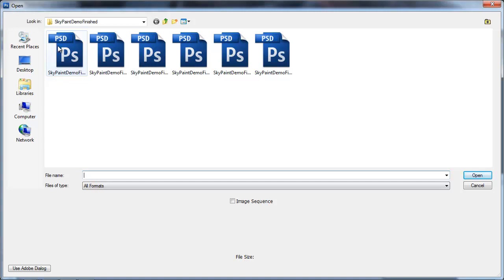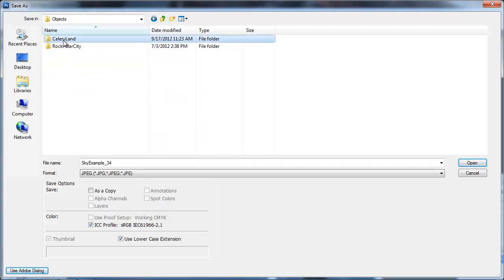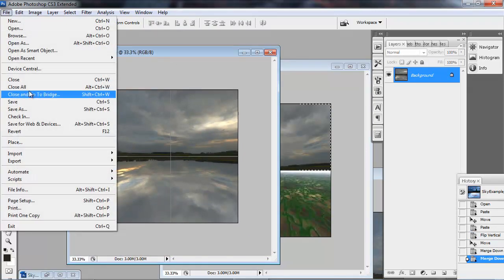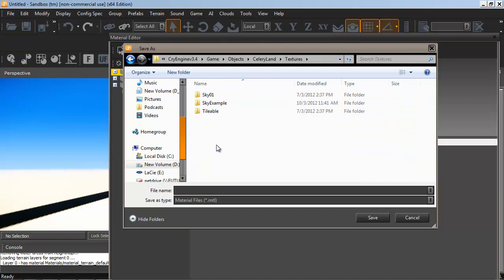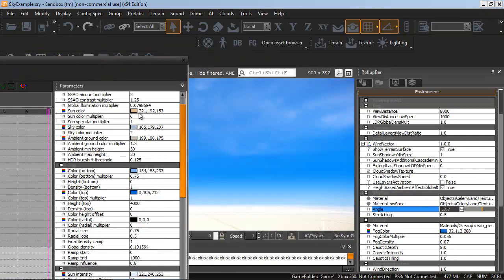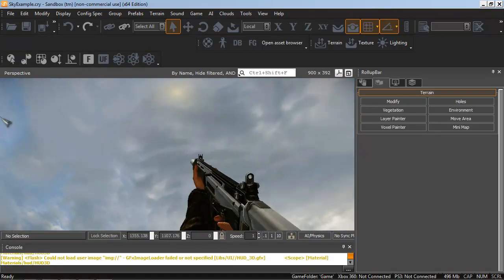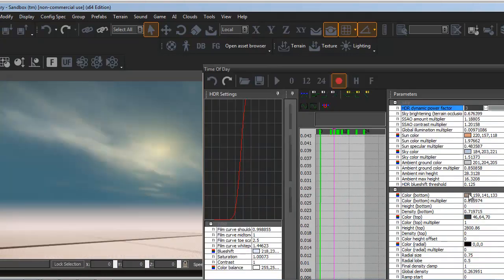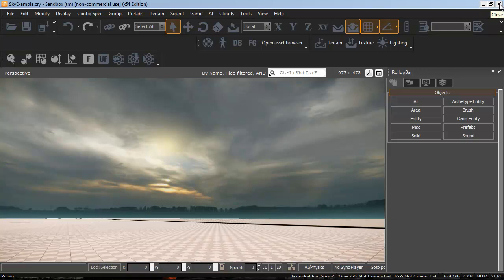Sky Box Creation: Chapter 02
this chapter covers the correct way to align and export the Sky Box textures for use with CryEngine 3. Also covered is the correct way to import your Sky Box and adjust some basic light settings.